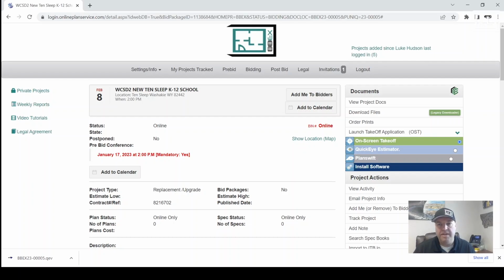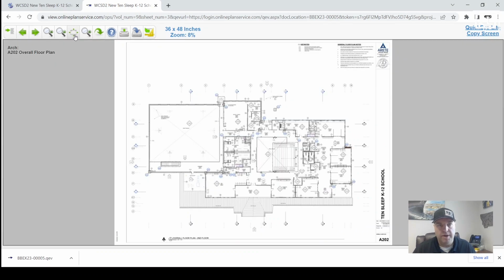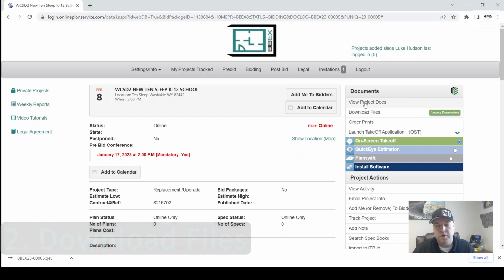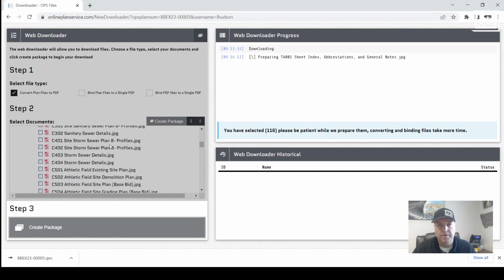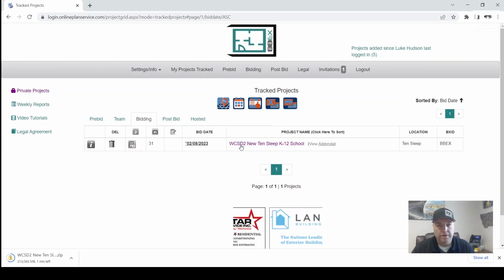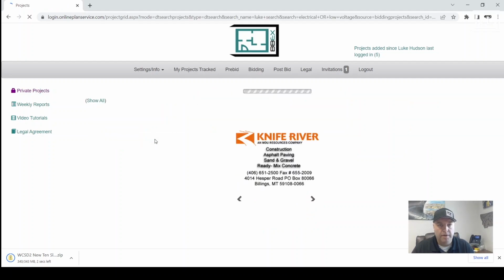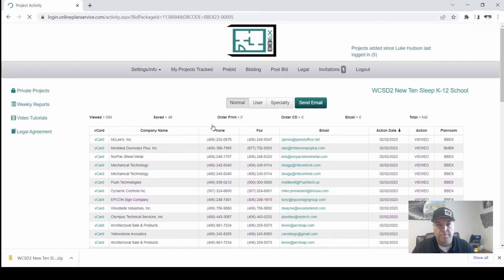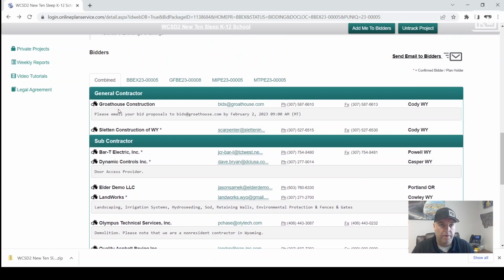5 Tips to Unlock the Full Potential of your Builder's Exchange Membership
This video will show Members of Builders Exchange 5 tips to maximize their Builders Exchange Membership.